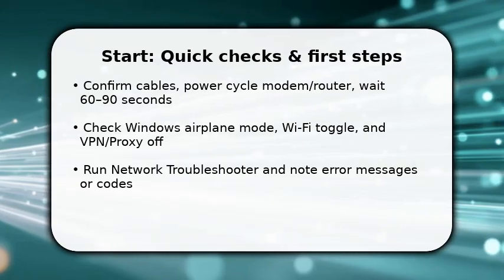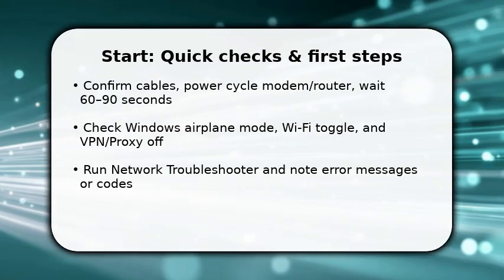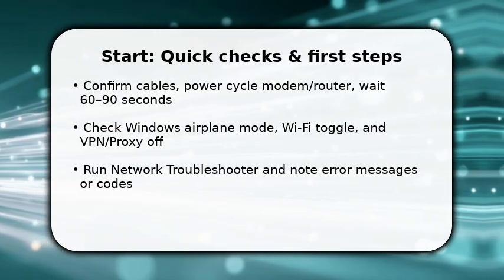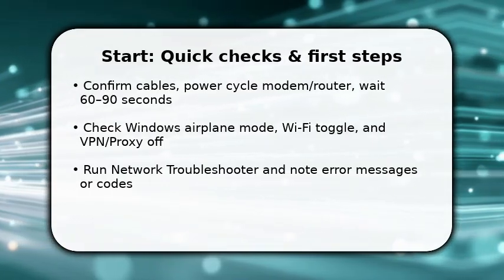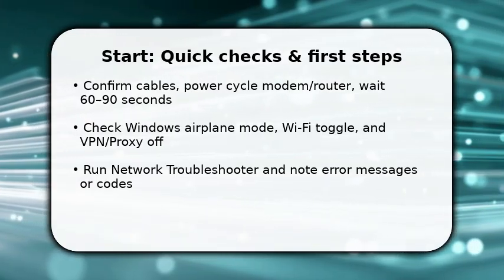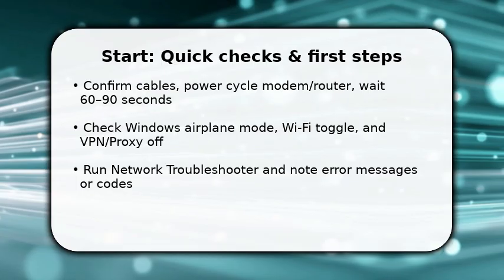How to Fix Windows 10 Internet Connection Issues - Full Guide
Discover comprehensive solutions to common Windows 1носитнє issues plaguing your internet connection. This full guide covers everything from basic troubleshooting steps like checking network settings and updating drivers, to more advanced fixes such as resetting the TCP/IP stack or using command-line tools for diagnosis.